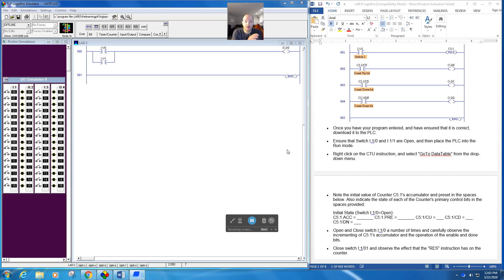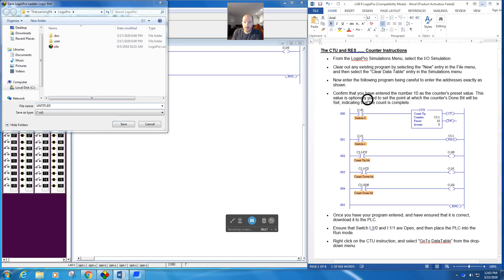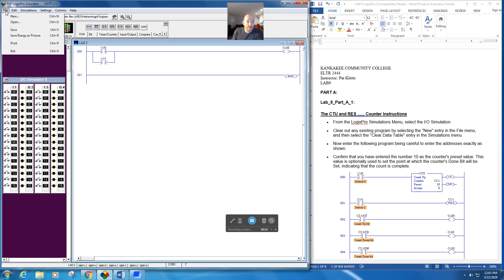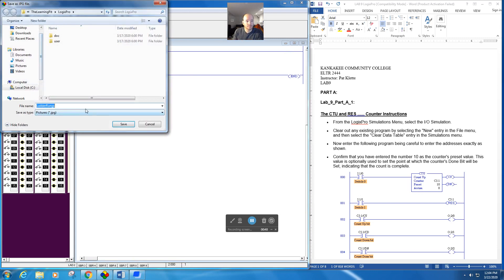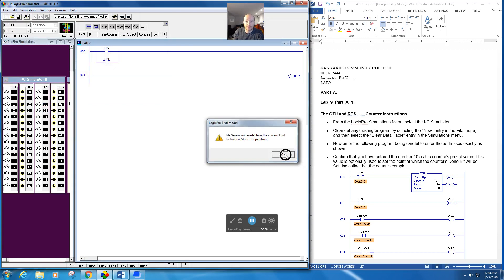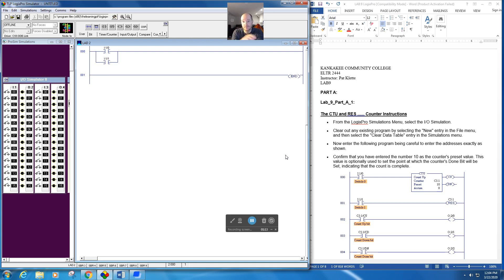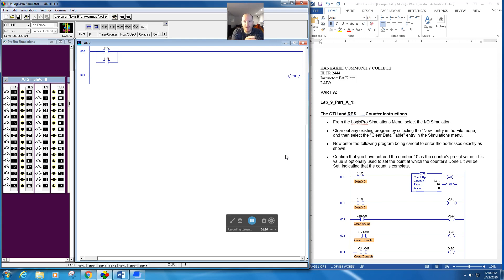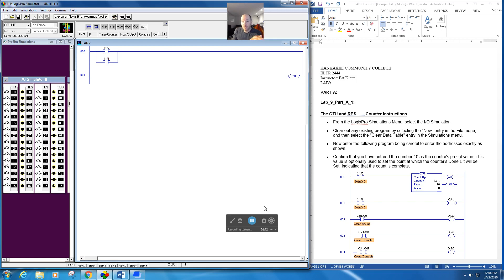How to Save a LogixPro Program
This video will show you how to save a created program in LogixPro.